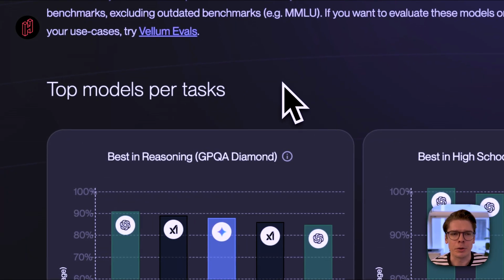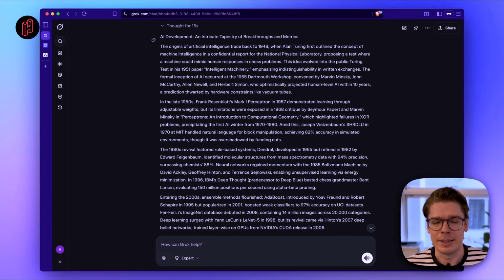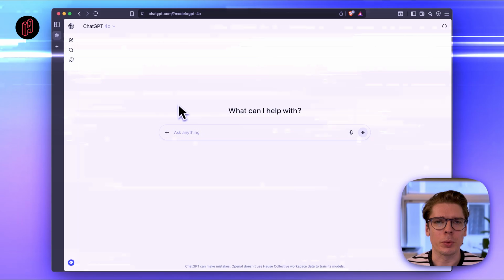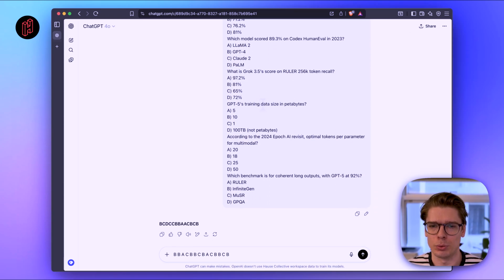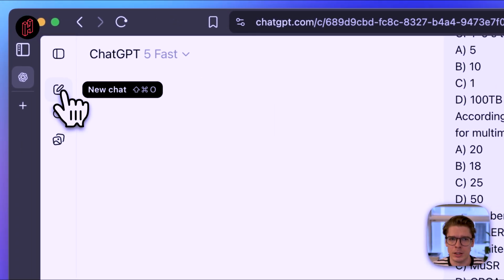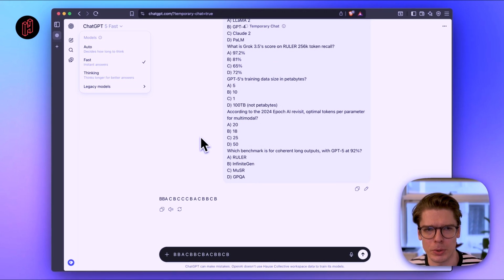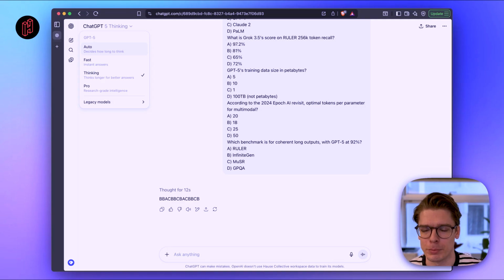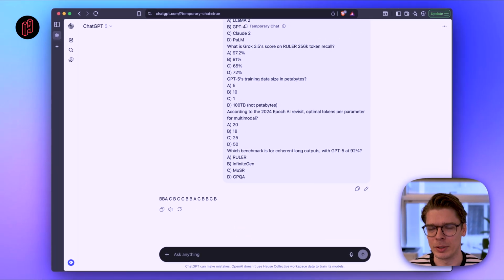GPT-5 Explained: What’s New, What’s Hype, and How It Stacks Up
Creators keep asking: Is GPT-5 actually better—or just hype? In this video, I break down what’s new, how the routing/“Thinking vs Fast vs Auto” modes work, and I run a simple, factual test: Grok generates a passage + MCQ quiz, then I compare GPT-4o vs GPT-5 (Thinking) vs GPT-5 (Fast) on accuracy and speed.

➡️ Watch for real-world takeaways: fewer hallucinations, when to pick Thinking over Fast, and why Auto sometimes chooses the wrong path.

Chapters
00:00 Intro – what’s in the video
00:20 Sponsor – Morpheo AI (50% off with HAUSSECOL2025)
00:59 Quick history: GPT-3 → 3.5 → 4 → 5
01:52 What’s new in GPT-5 (speed, longer inputs, fewer hallucinations)
02:49 Under the hood: routing; Thinking vs Fast vs Auto
03:31 Benchmarks & leaderboards at a glance
04:27 Test setup: Grok writes passage + MCQ + answer key
06:42 Test 1 – GPT-4o (baseline results)
09:02 Test 2 – GPT-5 “Thinking” (100% match)
10:41 Test 3 – GPT-5 “Fast” (quicker, a few misses)
13:54 Auto mode check – when routing goes wrong
15:22 Model policies & why I still use Grok (and trying Claude)
16:48 Takeaways: which model for which job
18:10 Wrap-up & 10k thank you

The practical upgrades in GPT-5 and how they show up in creator workflows

Why routing matters—and when to force Thinking mode

A simple way to benchmark models on factual extraction vs. speed

How GPT-4o, GPT-5 (Thinking), GPT-5 (Fast), Grok, and Claude fit different use cases

Try Morpheo AI
Spin up on-brand AI web apps without boilerplate or wiring: describe it, Morpheo builds it—then A/B test models with built-in benchmarking.

If this helped, drop a comment with your results and which model combo is working best for you.